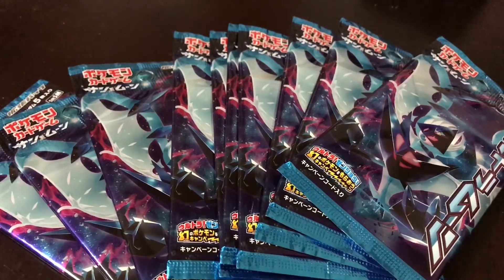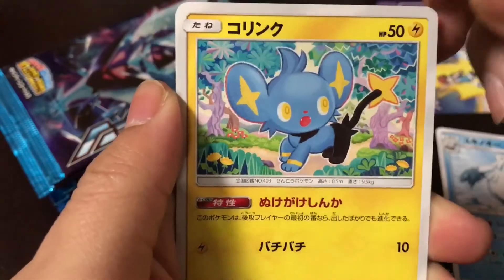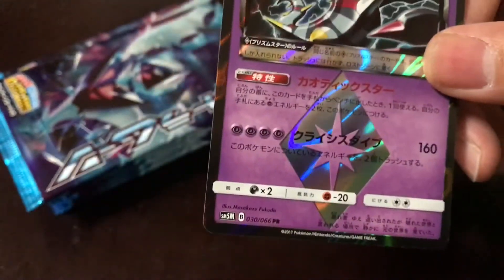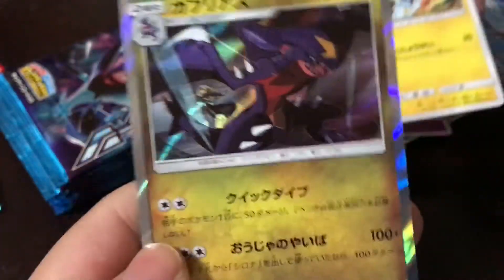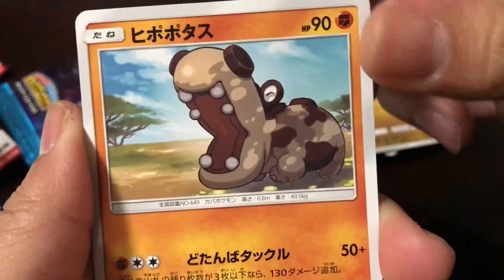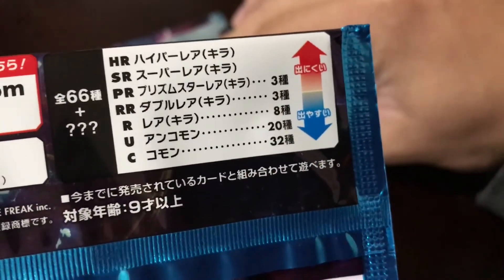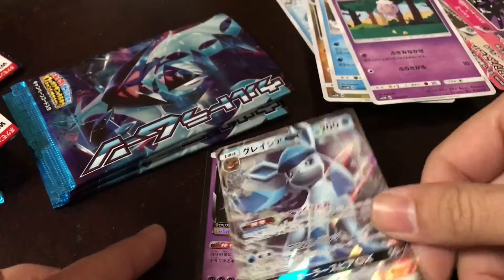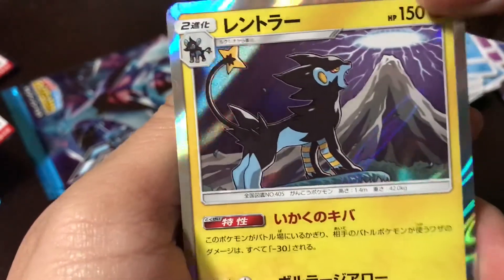SM5 Pokémon Ultra Sun Ultra Moon Pack Opening ウルトラムーン